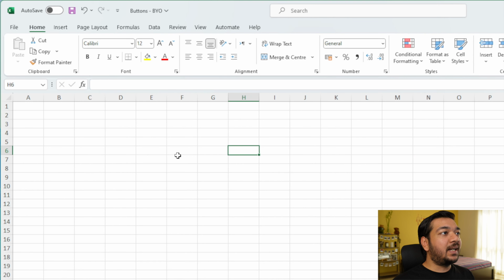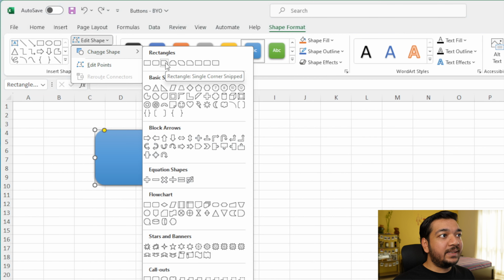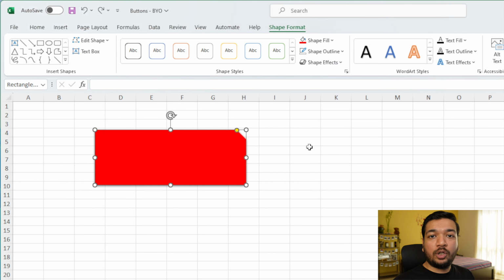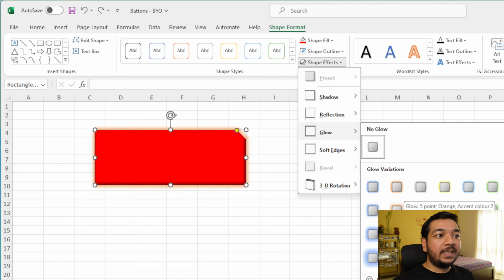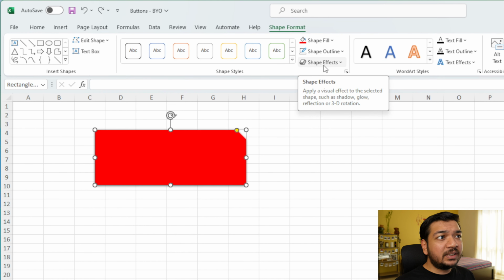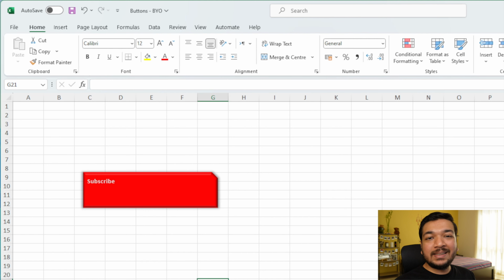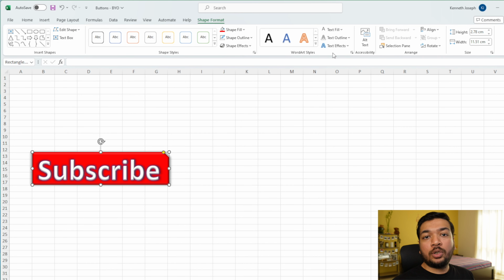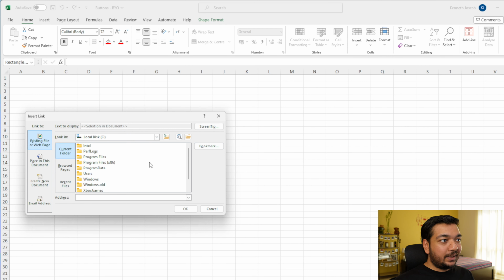How to get MAKE BUTTONS in Excel! (Easy Method)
Welcome to my Excel tutorial where I'll unlock the potential of interactive dashboards by teaching you how to create linked shapes that function as buttons! Elevate your spreadsheet game and make your data come alive with dynamic navigation elements. Follow along as we guide you through each step to transform your Excel workbook into an interactive experience.

📎 Resources:

📌 In this tutorial, we'll cover the following key aspects:

Preparing Your Excel Workbook: Set the stage for interactivity by organizing your data and creating a user-friendly environment.

Drawing Linked Shapes: Learn how to craft shapes that seamlessly link to different sheets, providing an intuitive navigation experience.

Inserting Hyperlinks: Add functionality to your shapes by incorporating hyperlinks, transforming them into interactive buttons.

Styling Your Buttons: Enhance the visual appeal of your buttons, ensuring they are both attractive and functional.

Testing Interactivity: Validate the effectiveness of your linked shapes by testing their functionality within the Excel workbook.

Advanced Tips & Tricks: Explore advanced techniques to customize and optimize your interactive dashboard.

Your feedback is invaluable in guiding us to create content that meets your needs.

🔗 Timestamps:
00:00 Hello
00:17 Drawing Button
00:43 Customize Button
04:13 Adding Text
04:26 Customize Text
06:04 Hyperlinks
06:59 Leave a Like

Thanks for joining us, and we look forward to seeing you in the next tutorial on creating dynamic and interactive Excel dashboards!